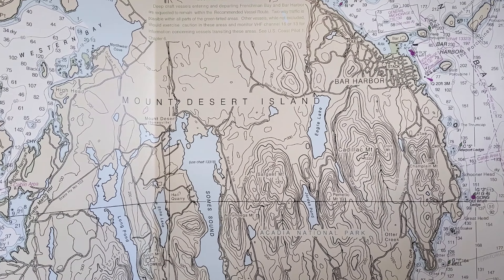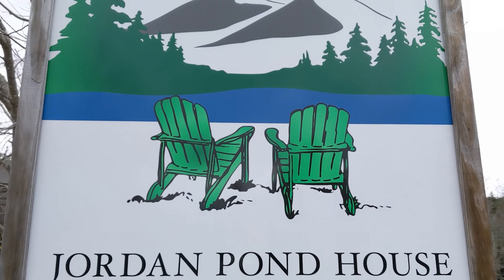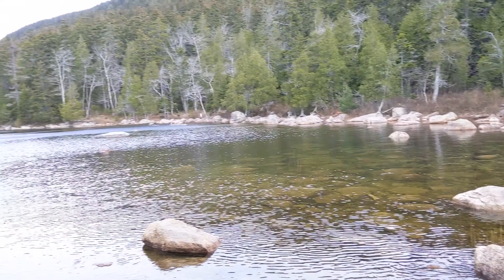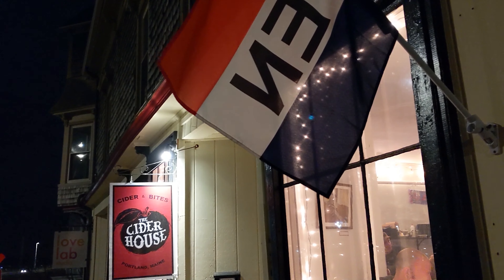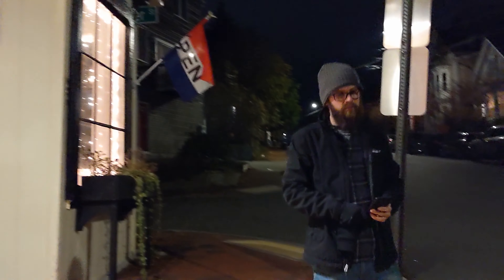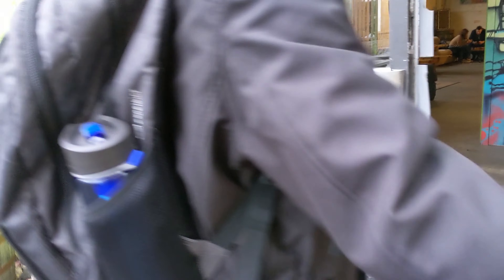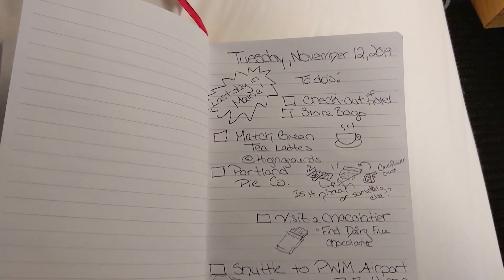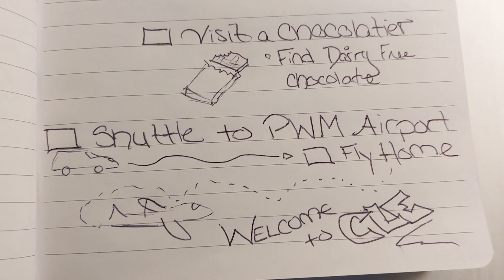Mountains, Matcha and Sea Glass | Maine Travel Vlog Part 2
Note: Filmed before COVID-19 outbreak.

Part 2 of our Maine Travel vlog finds us at Bar Harbor on the morning of Day 2. We head to Cadillac Mountain for the view and then hike around Jordan's Pond -- well part of Jordan's pond. Then we head to Portland, making time for a stop at Big Chicken Barn Books on the way (*highly recommended).

Once in Portland, we explore the city, harbor and bookstores...lots and lots of bookstores. Did I mention that Portland is a great city for food and drinks? We enjoy great eats and cider while we explore. Oh and Kyle asks if we can check out the beach before we leave...it's starts snowing. It was November after all.

I can see why people that love Maine keep going back. This has got to be my favorite trip so far!